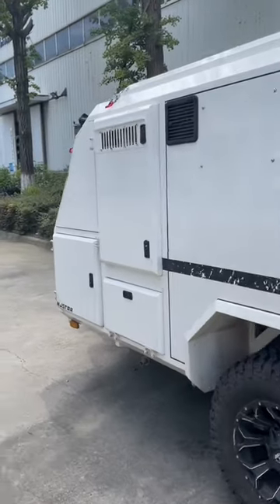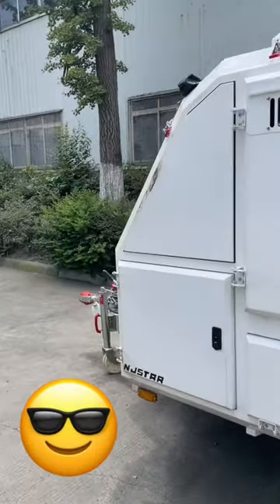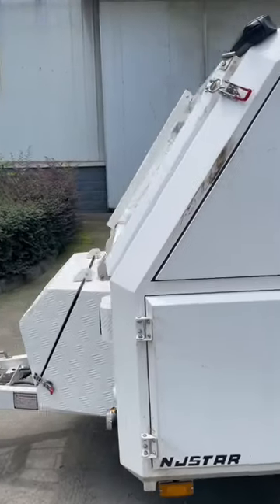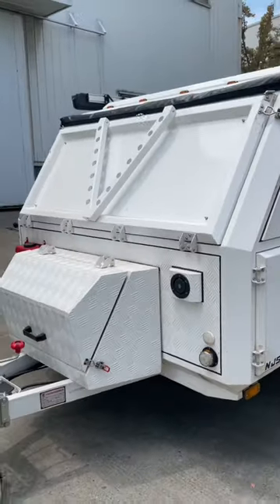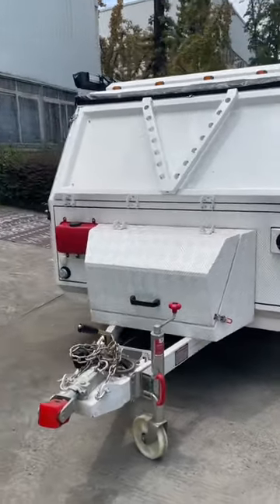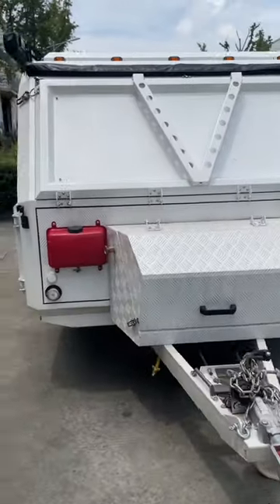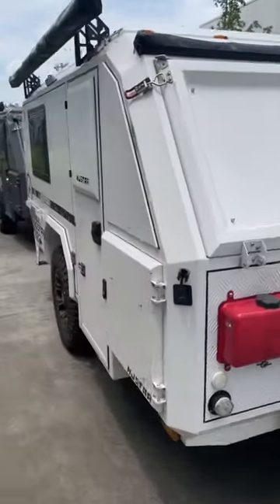Off road trailer caravan